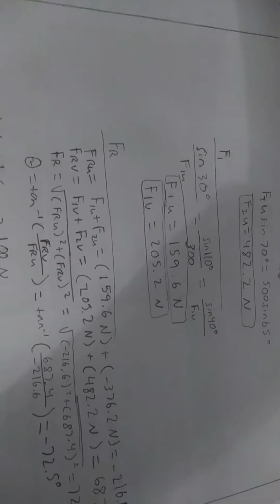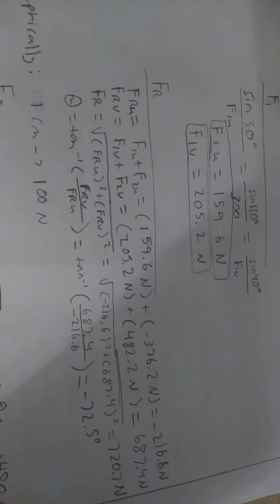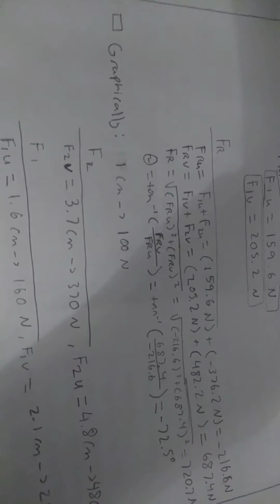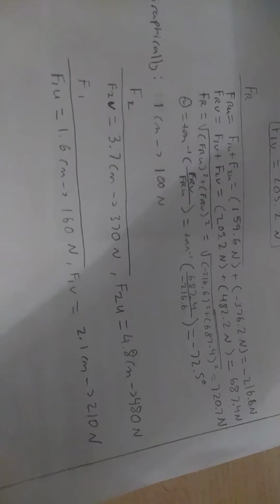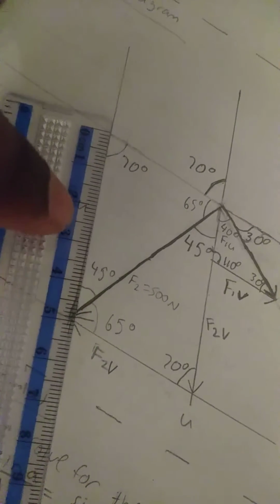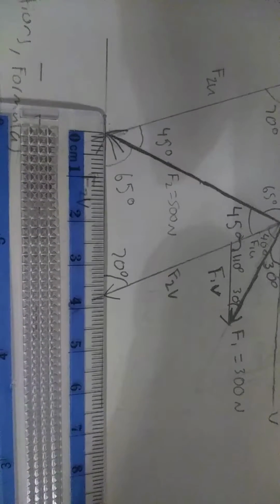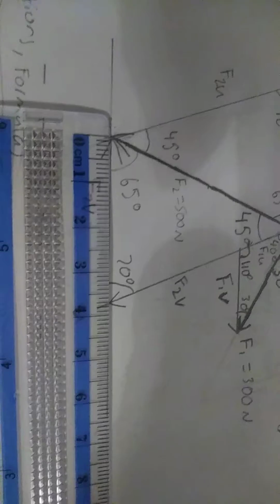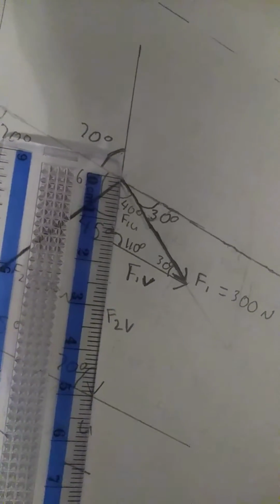Hardcopy HW 1-EGN 3310